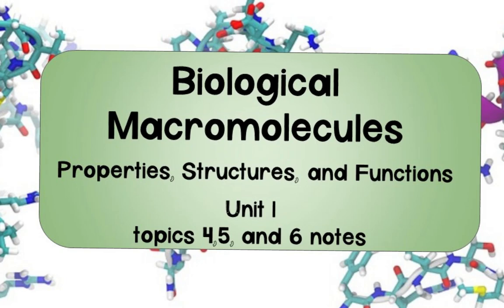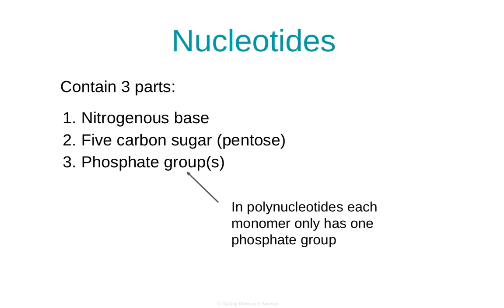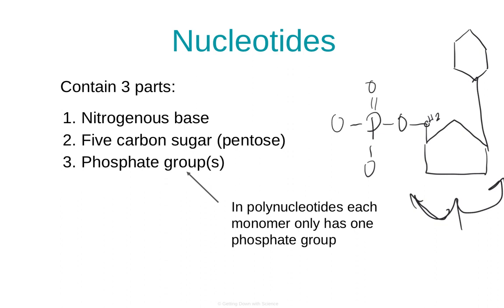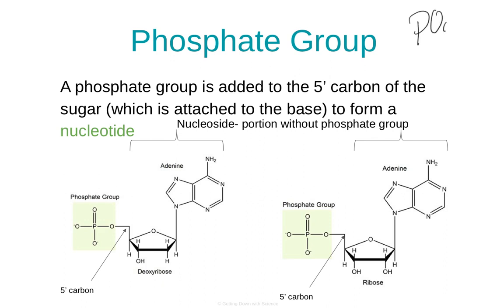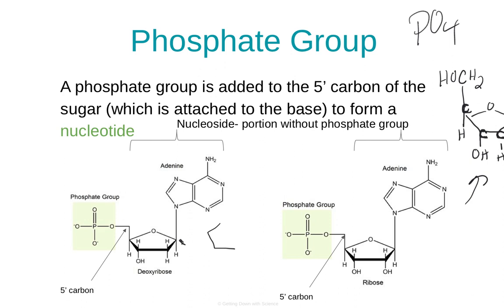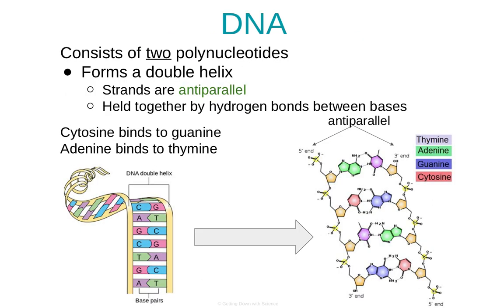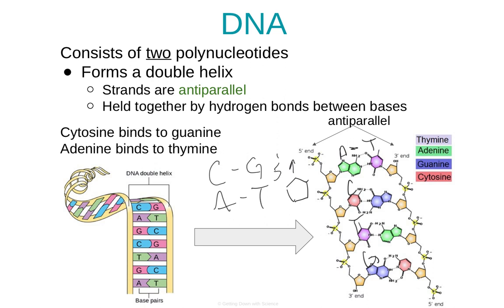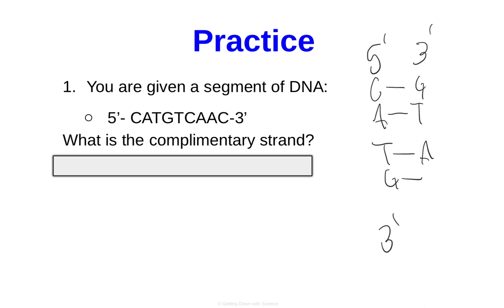Unit 1 Topics 4, 5, & 6 nucleic acids Biological Macromolecules